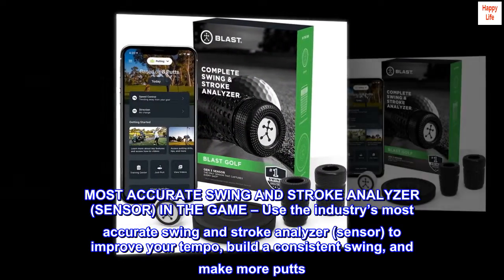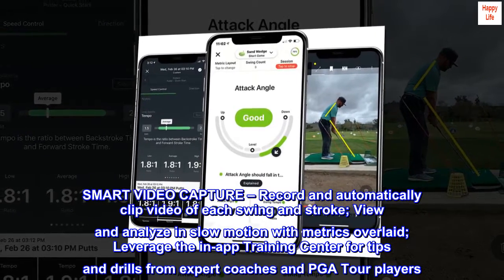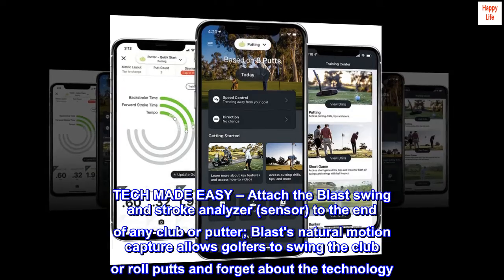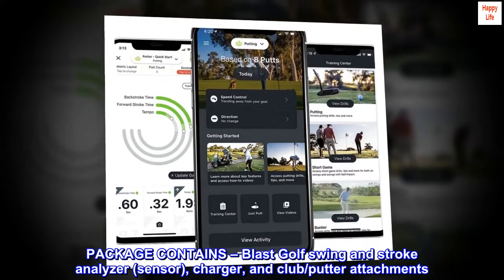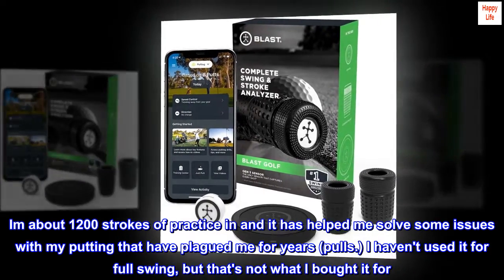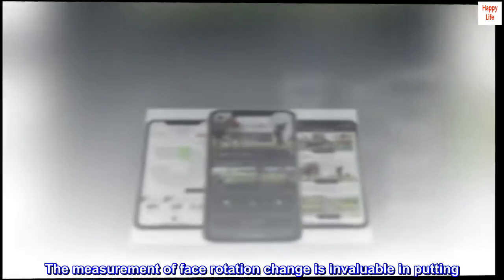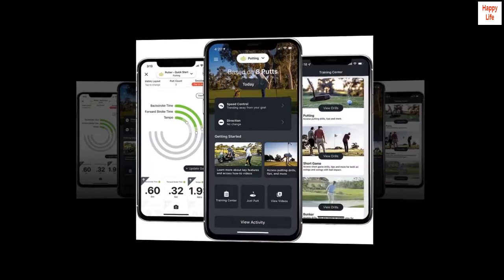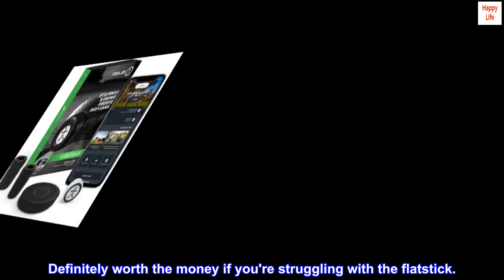Blast Golf - Swing and Stroke Analyzer (Sensor) I Captures Putting, Full Swing, Short Game and Bunke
MOST ACCURATE SWING AND STROKE ANALYZER (SENSOR) IN THE GAME – Use the industry’s most accurate swing and stroke analyzer (sensor) to improve your tempo, build a consistent swing, and make more putts
SMART VIDEO CAPTURE – Record and automatically clip video of each swing and stroke; View and analyze in slow motion with metrics overlaid; Leverage the in-app Training Center for tips and drills from expert coaches and PGA Tour players
AIR SWINGS – Blast Golf now also tracks your swing and stroke even when you're training without golf balls
TECH MADE EASY – Attach the Blast swing and stroke analyzer (sensor) to the end of any club or putter; Blast's natural motion capture allows golfers to swing the club or roll putts and forget about the technology
PACKAGE CONTAINS – Blast Golf swing and stroke analyzer (sensor), charger, and club/putter attachments

This device is awesome. Im about 1200 strokes of practice in and it has helped me solve some issues with my putting that have plagued me for years (pulls.) I haven't used it for full swing, but that's not what I bought it for. You only need a space as big as your stroke to use it. Works great. I'm not recommending it to my friends because I don't want them to beat me.

The measurement of face rotation change is invaluable in putting. Its 33% of making a putt and probably the hardest to master.

It helps having some knowledge of what these numbers mean. In my case I developed a nasty habit of letting the clubhead get infront of my hands and that caused me to pull the ball. I had no idea what was causing my pulls until I bought this. It read that I was increasing my loft in the stroke by 3 degrees and I was able to deduce that this was caused by the putter getting past my hands and causing the face to shut. Definitely worth the money if you're struggling with the flatstick.